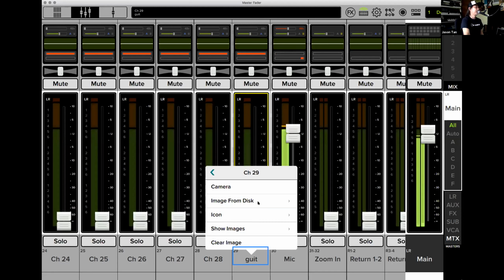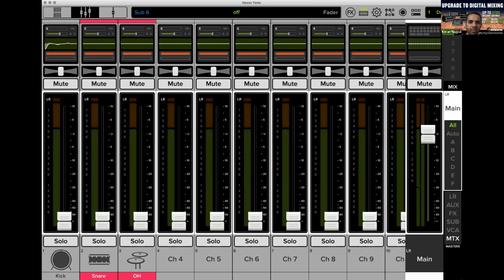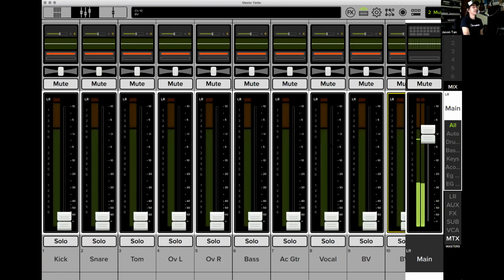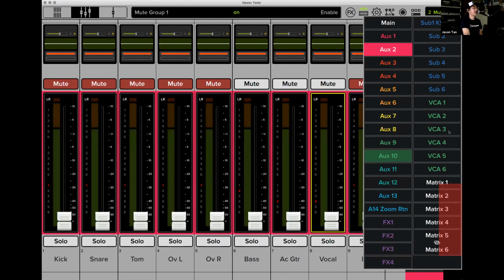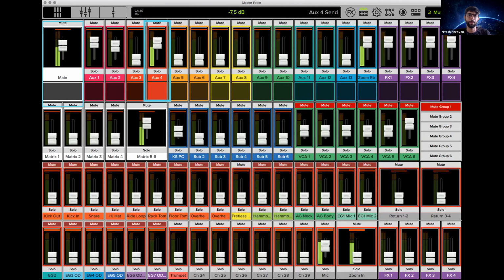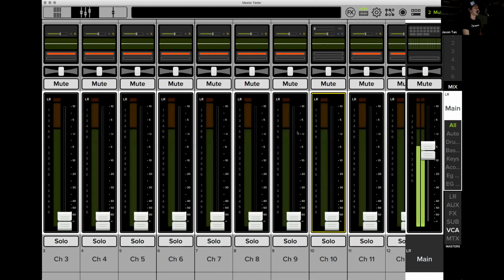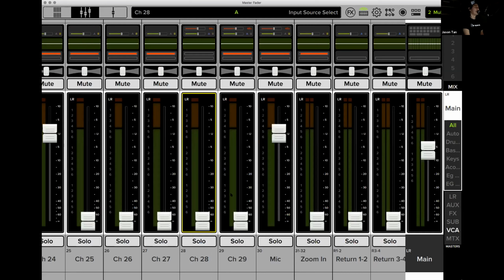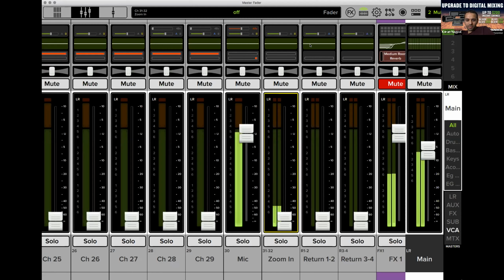Digital Wireless Mixing - Part 3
Explore the working of Mackie's Master fader with DL32R which is a 32 input and 14 assignable XLR outputs, stereo AES, phones out, and 1/4” monitor output. The optional DL Dante Expansion Card gives you 32x32 channels of networked audio compatible with hundreds of Dante equipped devices.